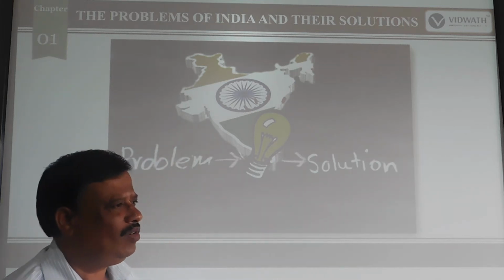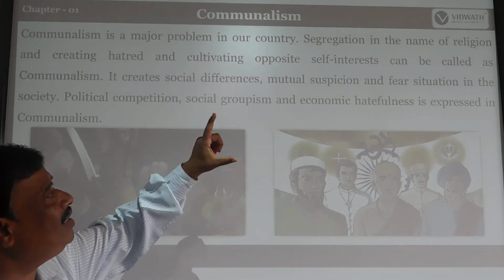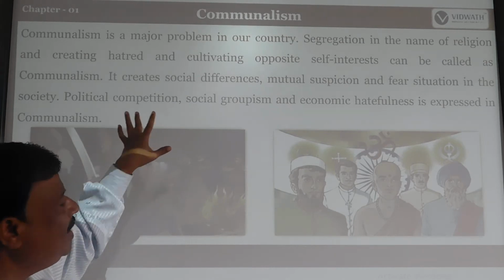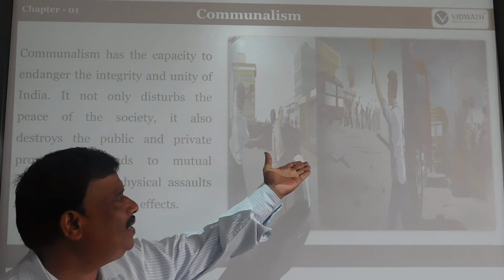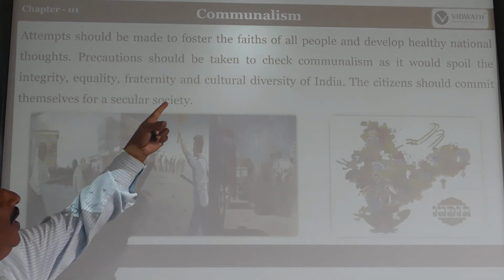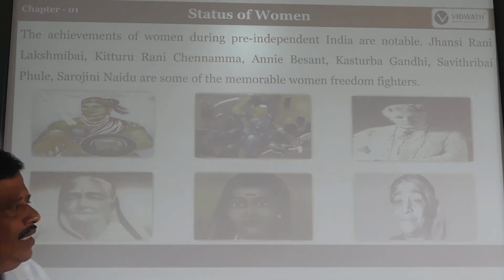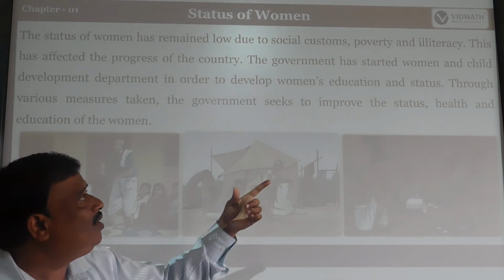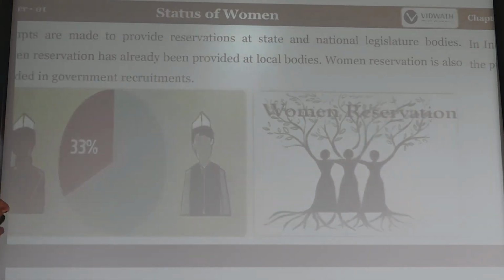10th social "The problems and challenges of India" part 3 by Vishwanatha P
"The problems and challenges of India"